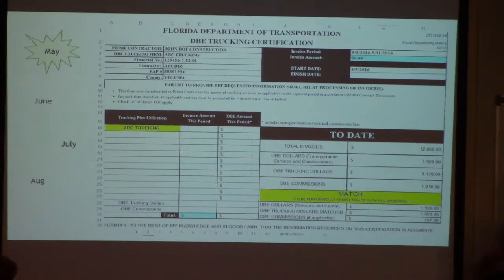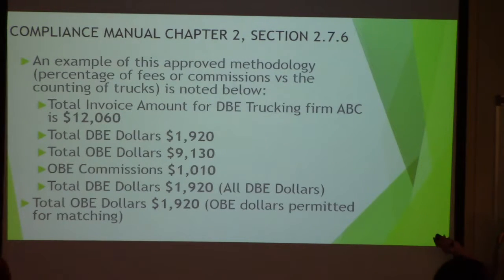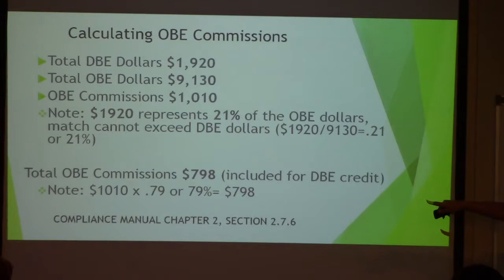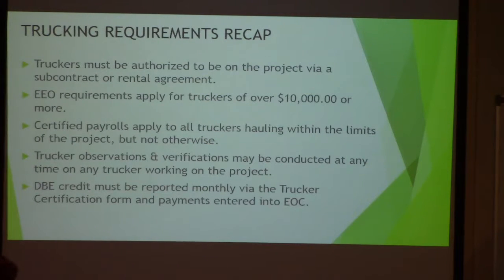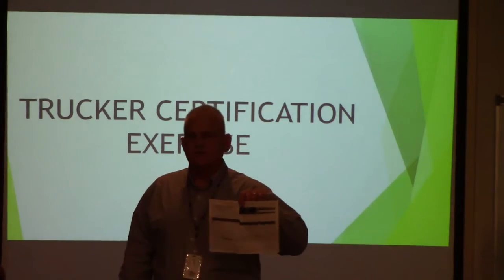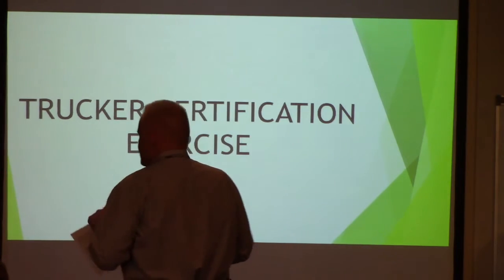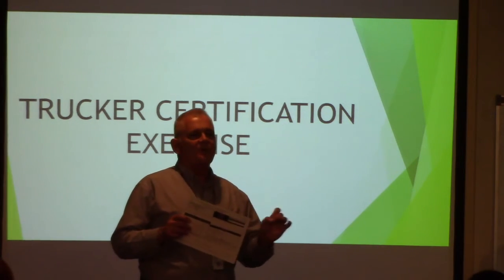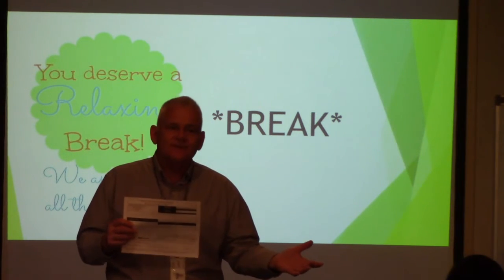DBE Trucker Certification